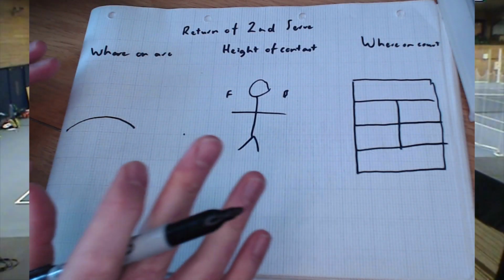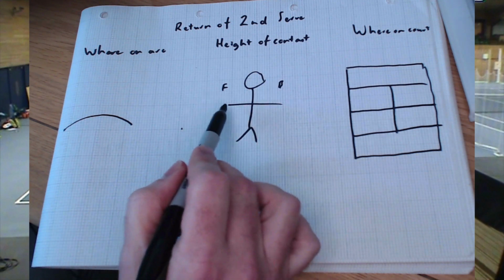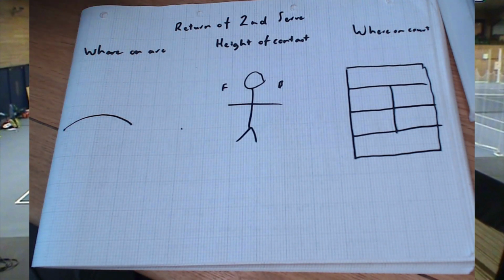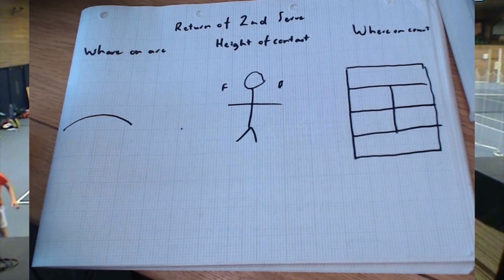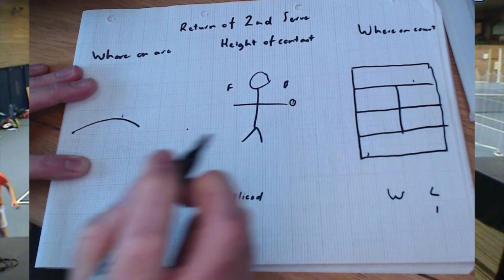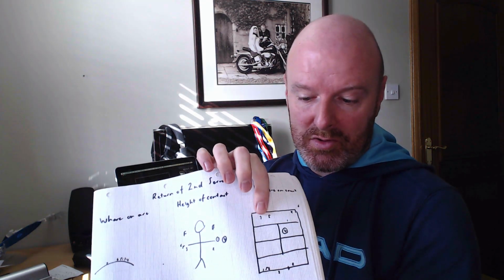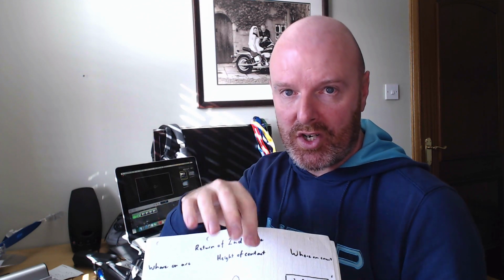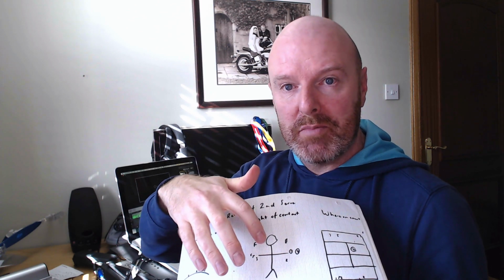#3 - THREE WAYS TO CHART RETURN OF SERVE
In this video I will show you 3 simple ways you can chart vital information from the match court. You could do each of these individually or, once you get comfortable, do all 3 at the same time.